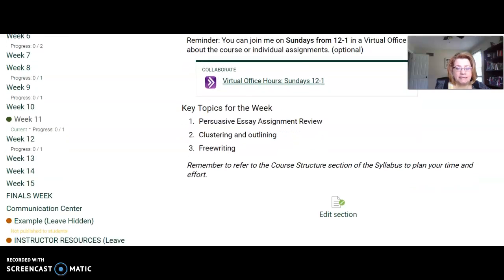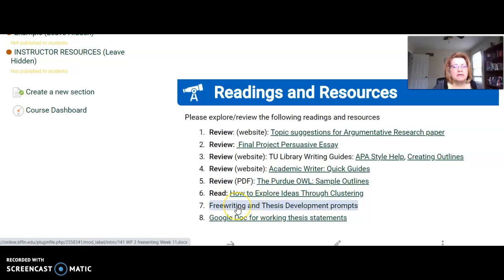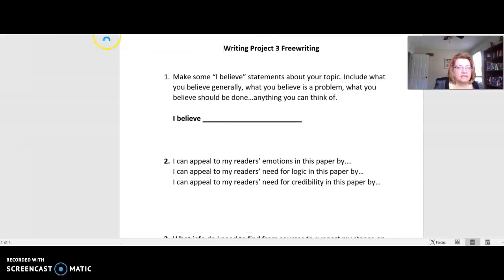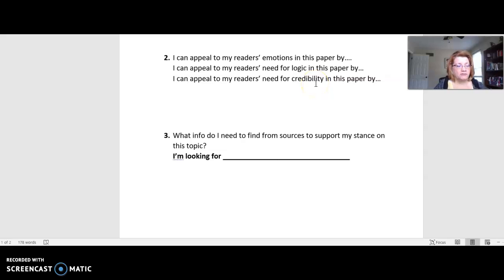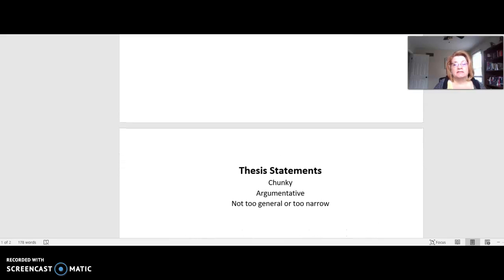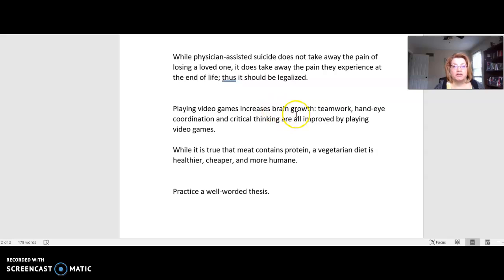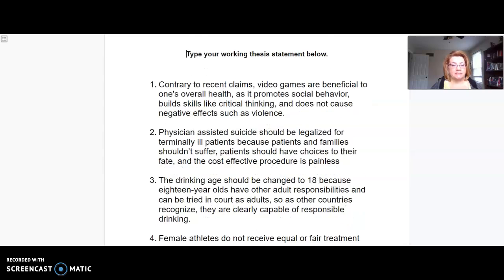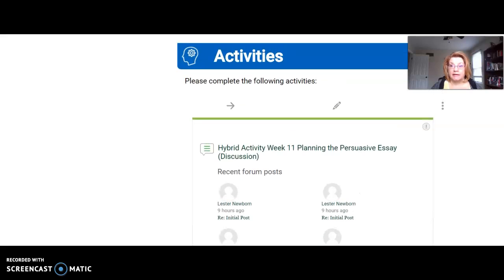ENG 141 Week 11 seated reveiw